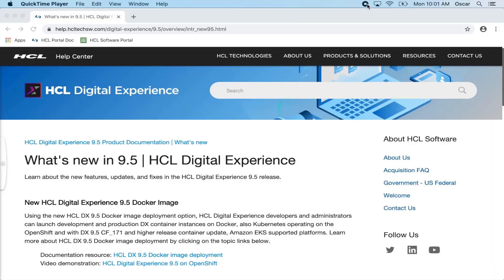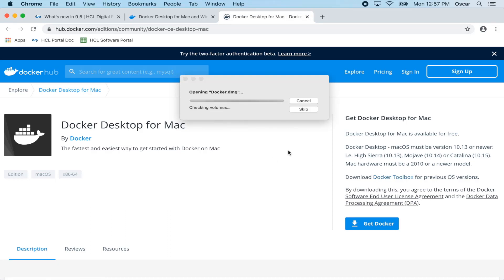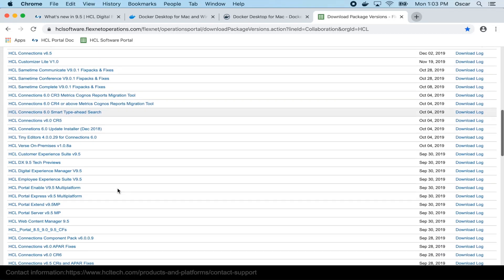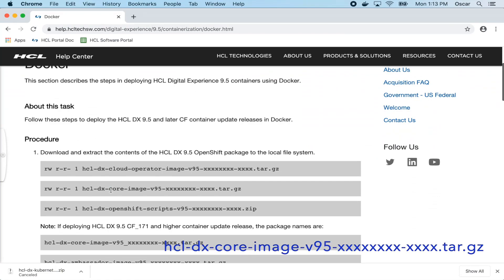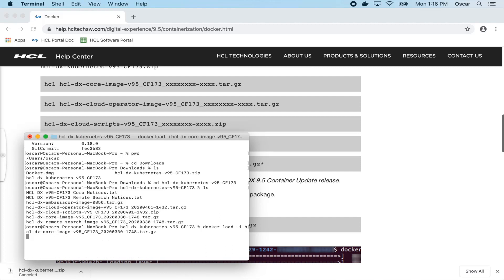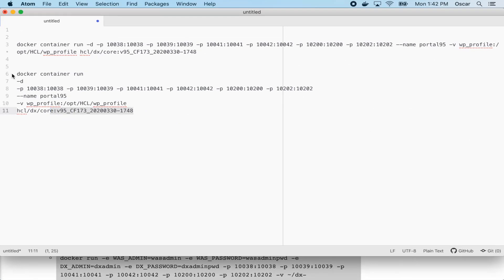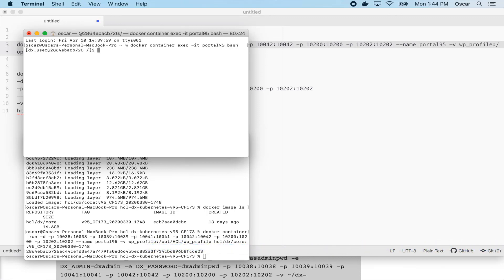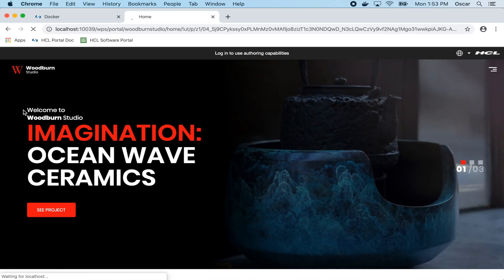HCL Digital Experience - Getting Started with HCL Portal 9.5 on Docker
With the release of HCL Portal 9.5, a new container option is now available. This video demonstrates how to download and run an HCL Portal 9.5 container on Docker Desktop.